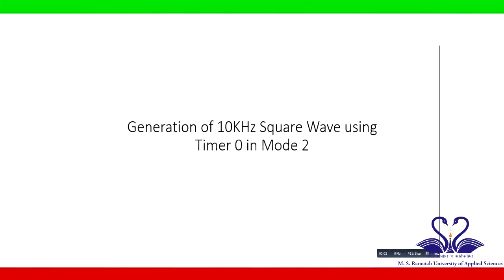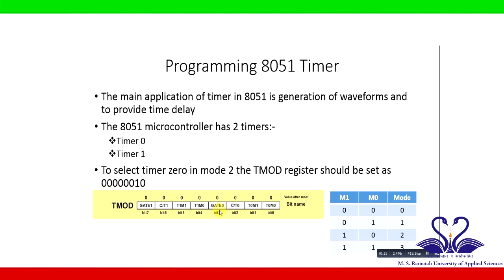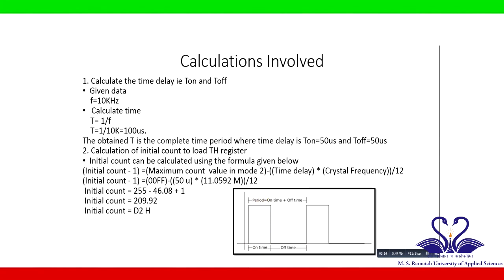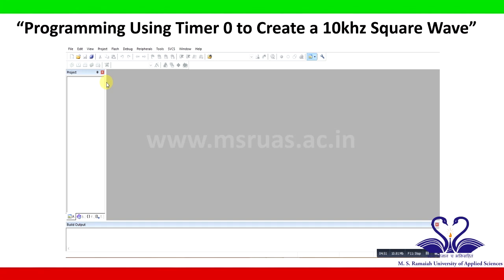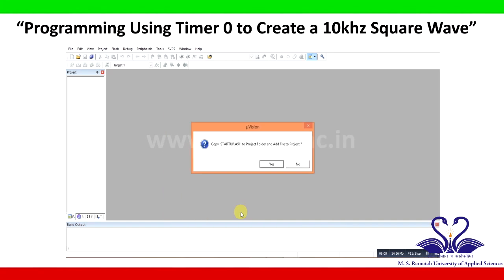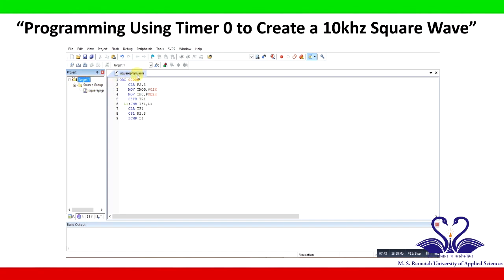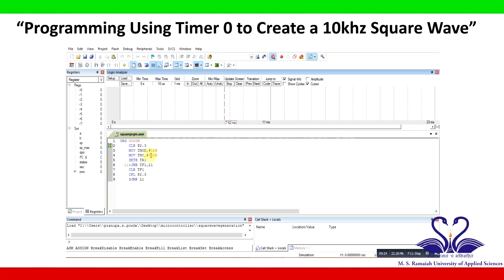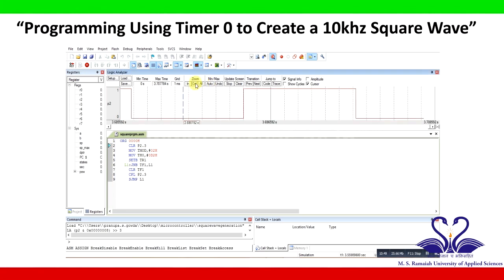Programming Using Timer0 To Create A 10khz Square Wave {L}